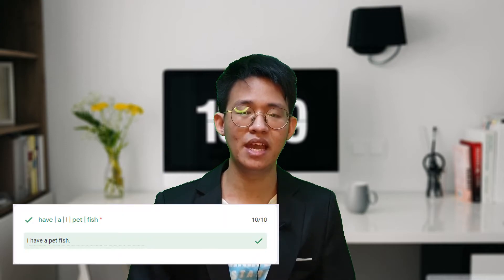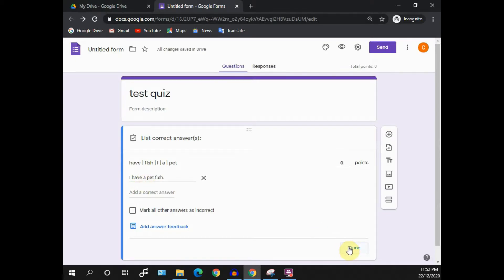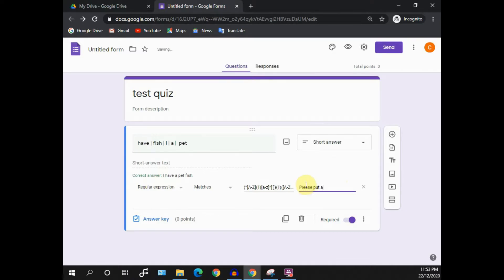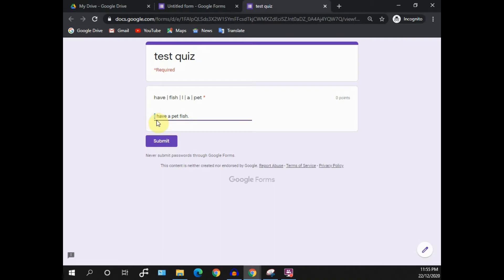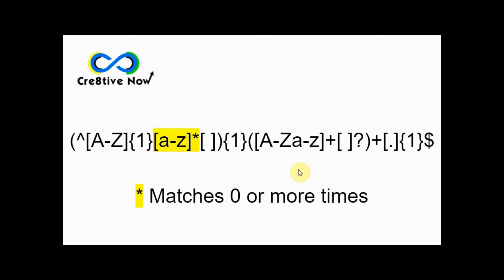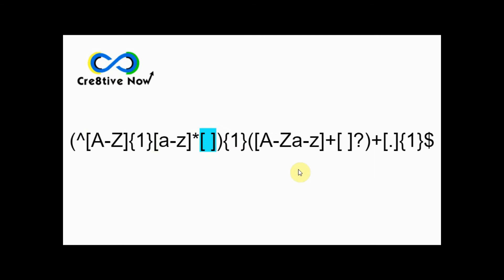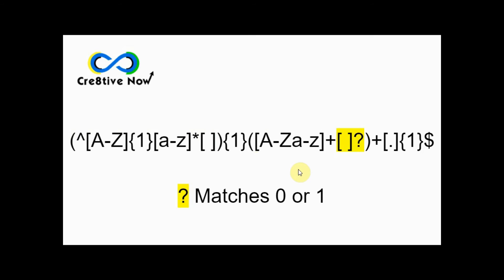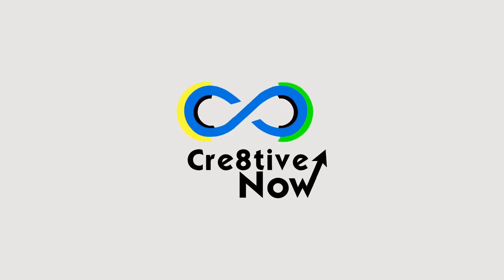Google Form Mark the Correct Answer As Wrong in Short Answer Question? | Cre8tive Now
Chapters:
00:00 Introduction
01:19 Sample Quiz
02:29 Apply RegEx
06:14 RegEx Explanation

In this video, we are going to tell you why Google Form Quiz marks the answer as wrong even though the answer seems to be correct. We would also teach you Regular Expression that you can apply to Google Form Response Validation that could help you in reducing this kind of issue.

RegEx:
(^[A-Z]{1}[a-z]*[ ]){1}([A-Za-z]+[ ]?)+[.]{1}$

Buy us a coffee if you think we helped a lot

Video captured with Flashback Express Recorder
Video edited with VSDC Video Editor